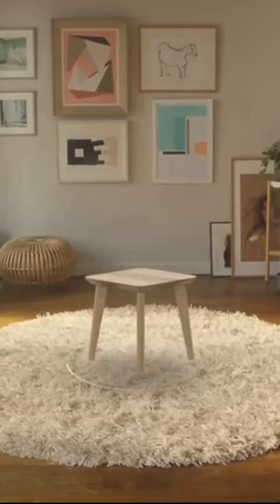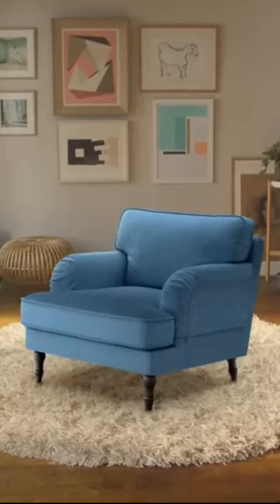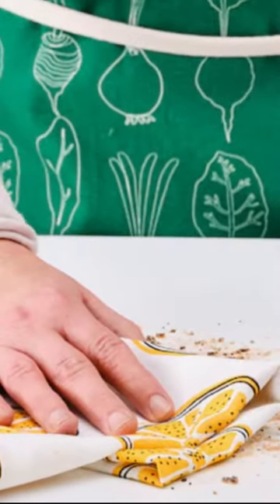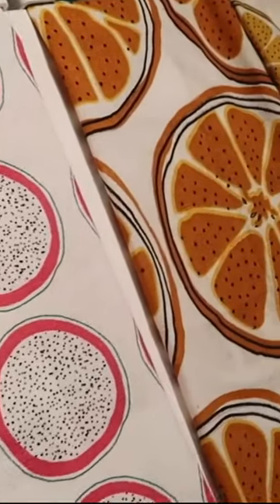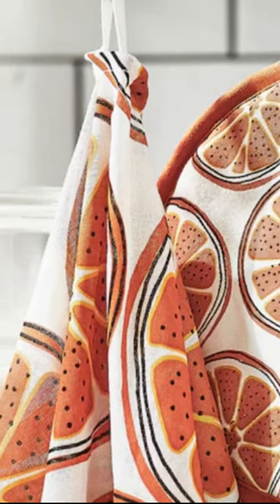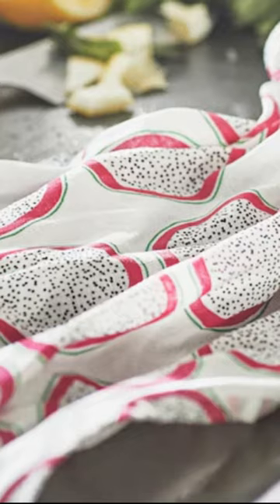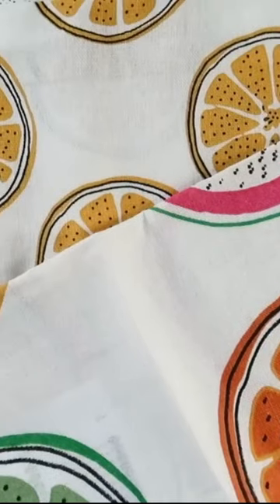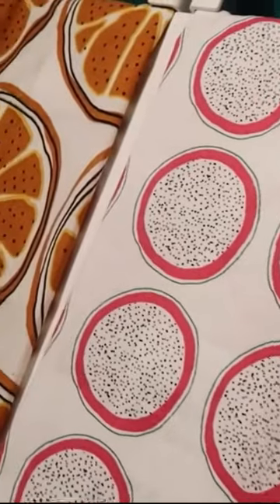IKEA FINDS #76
Welcome to our latest video where we'll be showcasing some of the newest IKEA products that are sure to enhance the look and feel of your home. From stylish and functional furniture to chic décor pieces, we've got it all covered!

In this video, we'll be taking a closer look at some of our favorite new arrivals, including the sleek and modern Hemnes coffee table, the versatile and space-saving Flottebo sofa bed, and the elegant and timeless Stråla pendant lamp.

We'll also be sharing some great tips on how to incorporate these new IKEA products into your existing décor, so you can create a cohesive and stylish space that truly reflects your personal style.

With our commitment to quality and affordability, you're sure to find something you'll love.